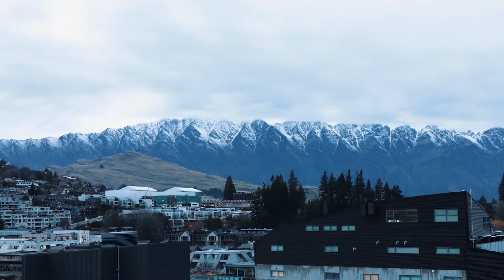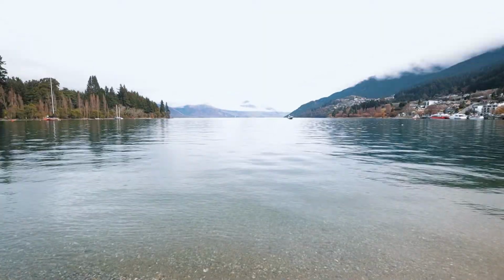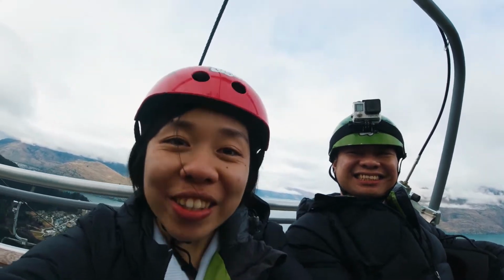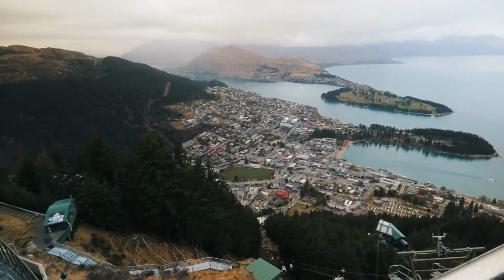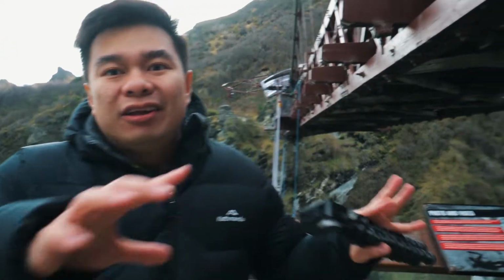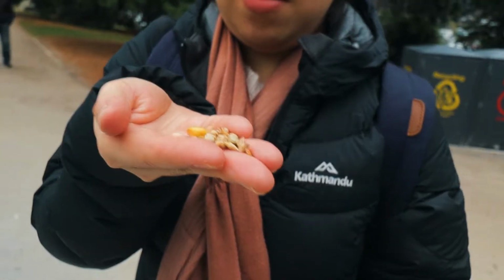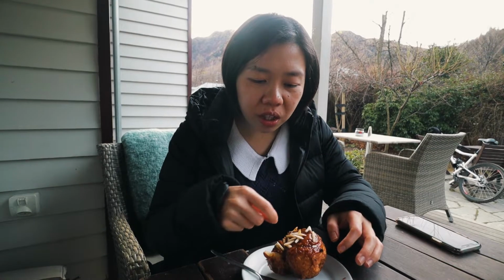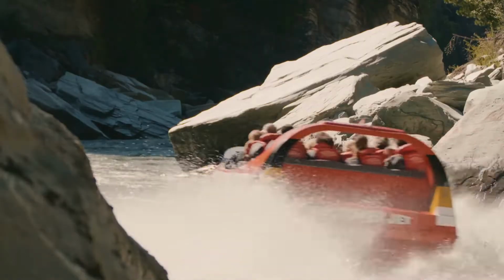QUEENSTOWN, NEW ZEALAND | TOP THINGS TO SEE AND DO | New Zealand Travel Guide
We had a blast in Queenstown during our first-ever trip to New Zealand and we compile a list of things to see and do in Queenstown.

In case you didn't know, Queenstown is a beautiful resort destination in Otago in the south-west of New Zealand's South Island. It perfectly sits on the shores of the South Island’s Lake Wakatipu, with the Remarkables mountain range in the background. Queenstown is known as the 'adventure capital of the world' - the list of adventures you can throw yourself into here is encyclopedic – from bungee jumping to alpine heliskiing to zip-lining to skydiving to jet boating...the list goes on and on and on. This town is a perfect destination for everyone from adrenaline and thrill-seekers to visitors who just want to chill out.

Here are our recommendations of things to see and do in Queenstown:

LAKE WAKATIPU
Lake Wakatipu is Queenstown’s crown jewel. Upon arriving in Queenstown, you will undoubtedly notice the huge lake the town sits adjacent to. The lake is the perfect place to experience what Queenstown has on offer.

SKYLINE GONDOLA + LUGE
A scenic ride on the iconic Skyline Gondola is a must-do Queenstown activity.
You’ll be carried 450 meters above Queenstown and Lake Wakatipu to the top of Bob's Peak, where you’ll enjoy a spectacular 220-degree panorama with breath-taking views of Coronet Peak, The Remarkables, Walter and Cecil Peak and, of course, Queenstown. When you get to the top, enjoy the spectacular views of Queenstown.
We purchased Gondola + 5 Luge Rides for $67. It is well worth the money for sure!

BUNGEE JUMPING
Want to conquer the bungy jumping in the land where they all began? Queenstown is the Bungy capital of New Zealand’s adventure industry, it’s ground-zero for commercial bungy jumping anywhere in the world.

The Kawarau Bungy Centre (AJ Hackett Bungy)
If you haven’t been to the Kawarau Bungy Centre, then you haven’t really been to Queenstown. This is the world home of Bungy, the birthplace of the adventurous spirit that has shaped Queenstown’s character and one of the most famous attractions in Queenstown, New Zealand.

QUEENSTOWN GARDEN
The Queenstown Gardens are just a short walk from central Queenstown and offer a beautiful and tranquil setting away from the hustle and bustle. The gardens are a popular place to take a picnic, relax with friends and family, and enjoy the views of Lake Wakatipu. This is perfect for those who prefer a more relaxing activity in Queenstown.

ARROWTOWN
Arrowtown is a charming historic gold mining town in the Otago region of the South Island of New Zealand. Arrowtown is located on the banks of the Arrow River and is just 20 minutes from Queenstown. This quiet and relaxing town is a must-visit if you are traveling to Queenstown.

SHOTOVER JET
Shotover Jet is the world-famous jet boat ride. This ultimate jet boat experience is the only way to access the spectacular Shotover Canyons. Get ready to experience gravity-defying stunts, the speeds of up to 90kmph, and hold on tight for the famous 360˚ spins and more.
We bought the early bird pass for $135 and purchased an additional of $60 for the photos and videos they took for our ride which we included in this video too.

Till next time guys!

Two Hungry Diners

Gear
Canon M50
Canon 6D Mark II
Saramonic UWMIC9
Go Pro Hero 4 (Special thanks to JB who lent us his Go Pro for this special trip)